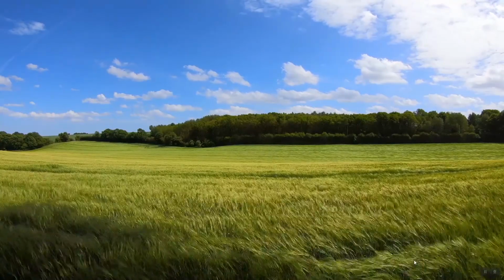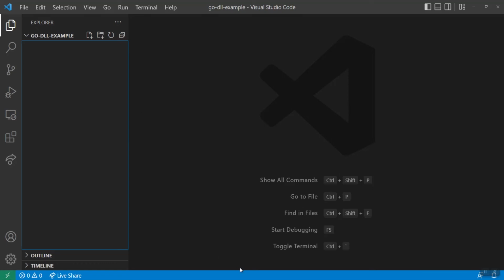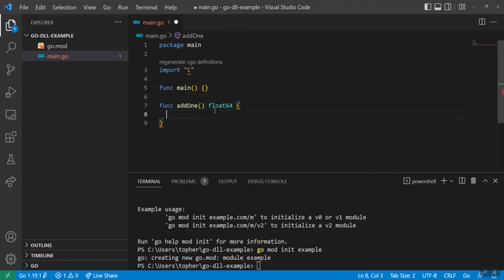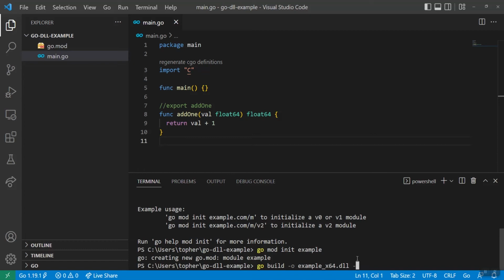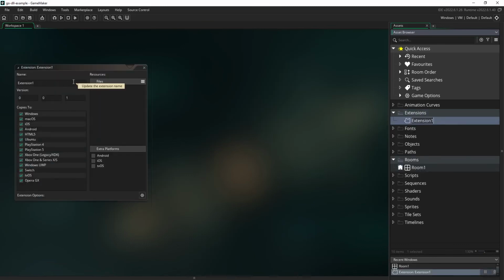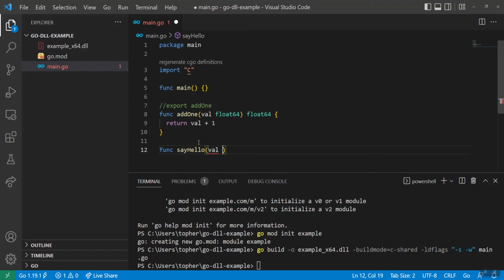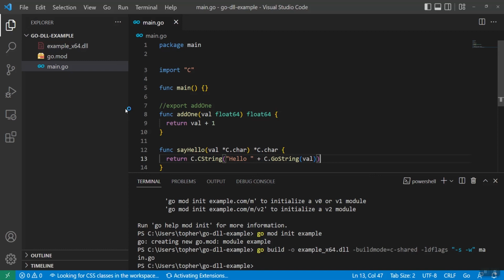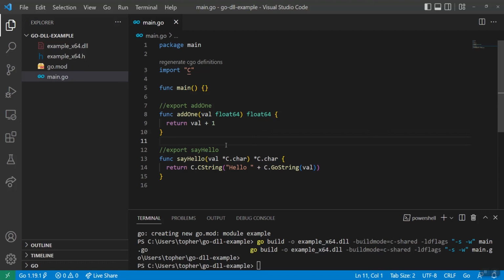Creating a DLL extension for GameMaker using GO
Please forgive my loud keyboard, and my rambling.

0:00 - Rambling
0:43 - Downloading Go & TDM GCC
02:01 - Creating a DLL
09:23 - Creating and testing the extension in GM
11:02 - Adding string support to the DLL
14:51 - Updating and testing the extension in GM
15:48 - More rambling